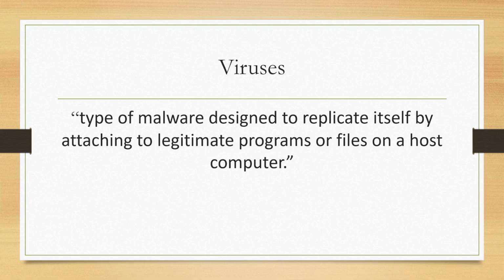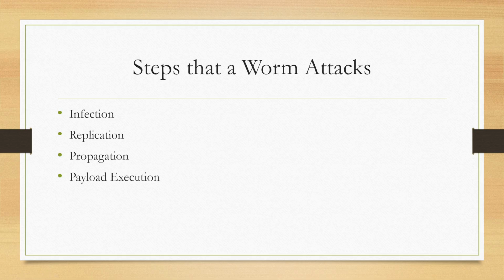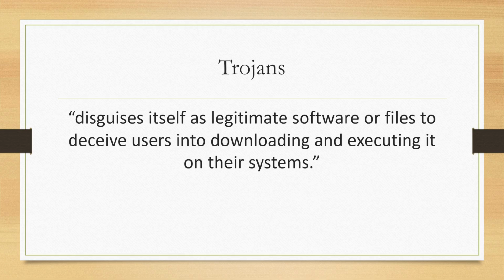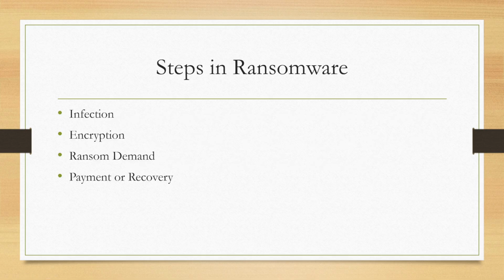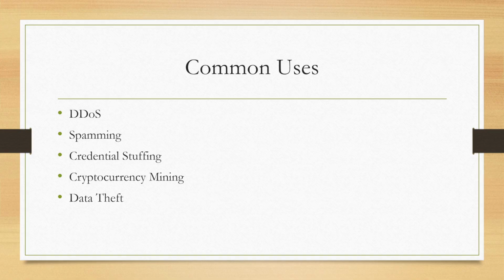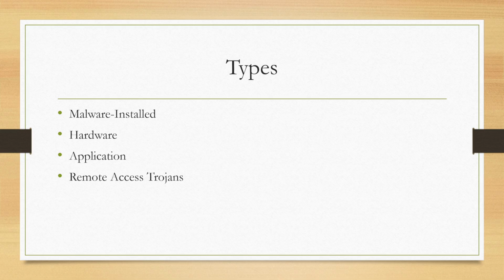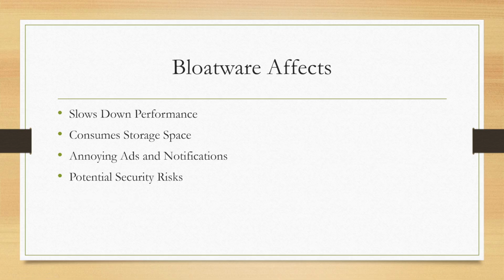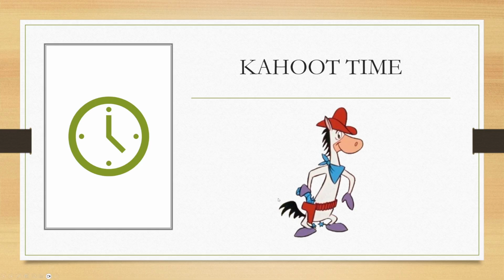06 SecurityPlus Malware